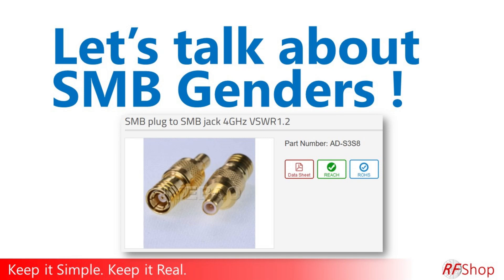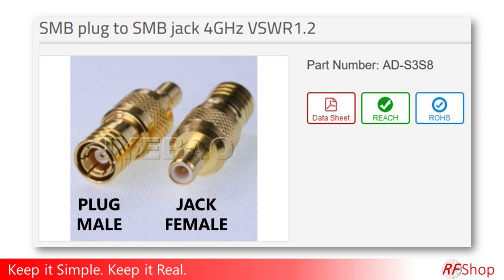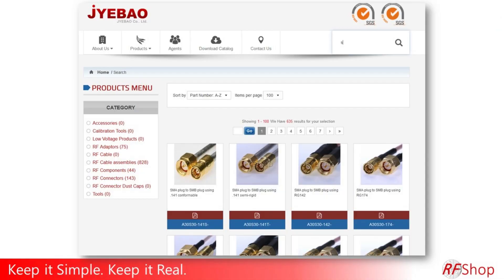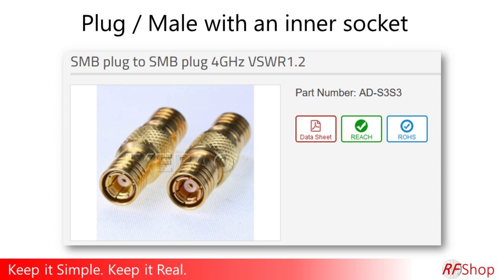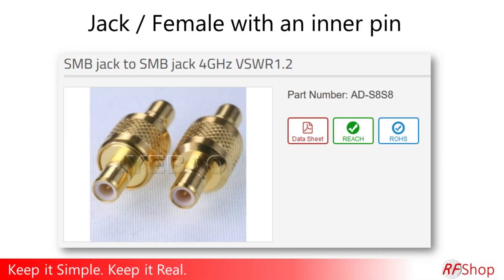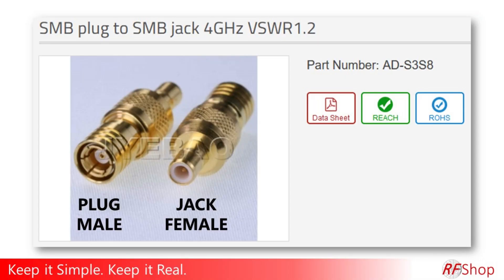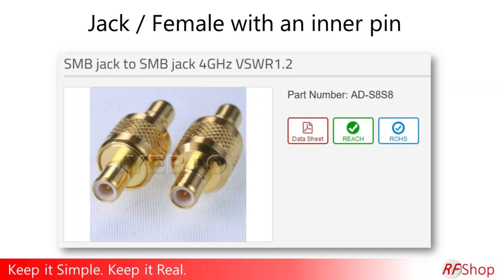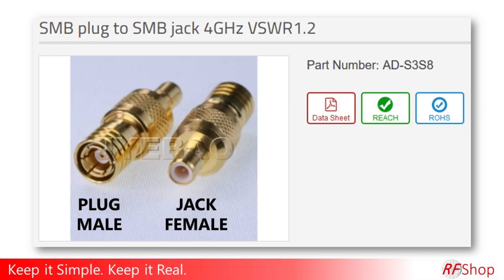What is the gender of an SMB Connector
We often hear confusion around SMB connectors. In this discussion we present the Plug and Jack naming convention of SMB connectors, but ultimately we still prefer to use a picture between ourselves and the potential customer to confirm the definition of the connectors before we assemble cables.